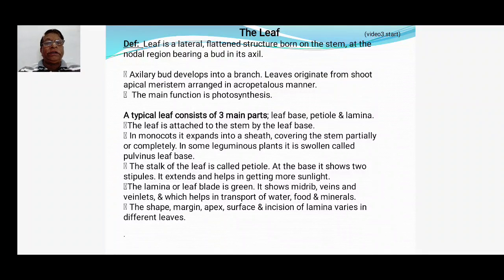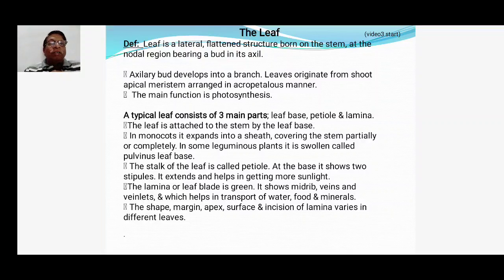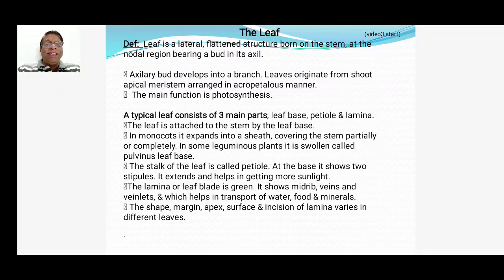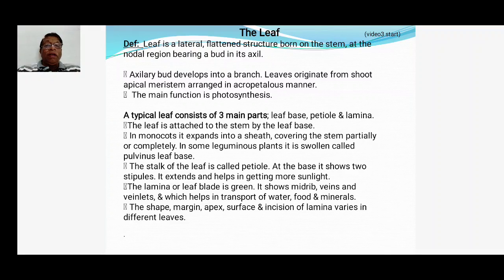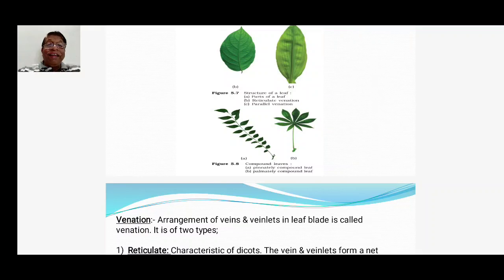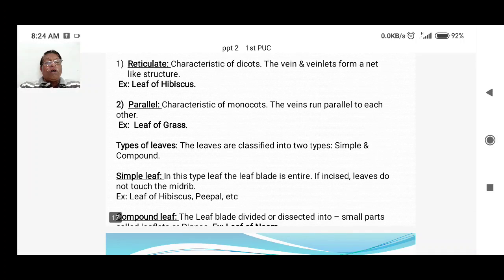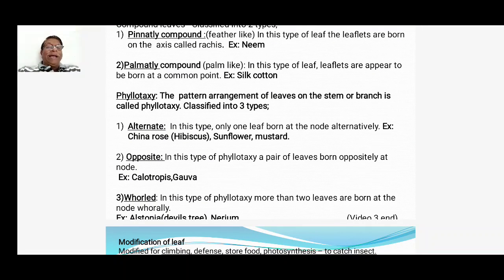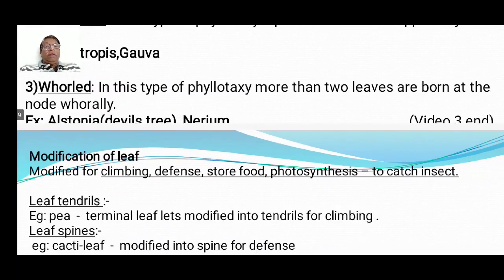Morphology of the flowering plants (Video 3)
The Leaf